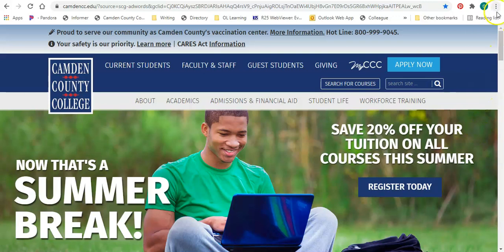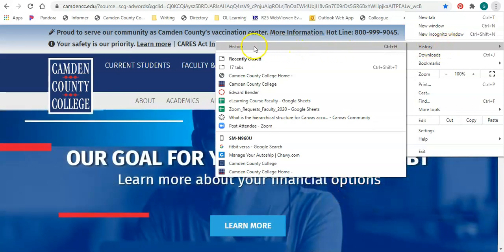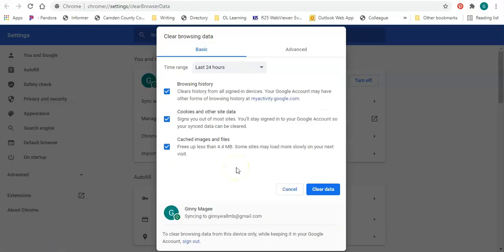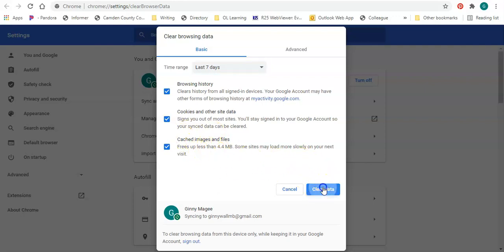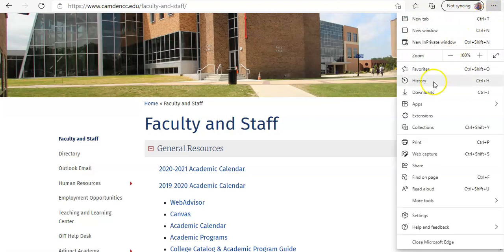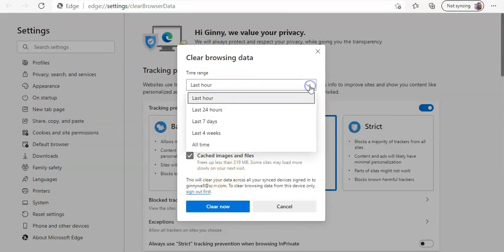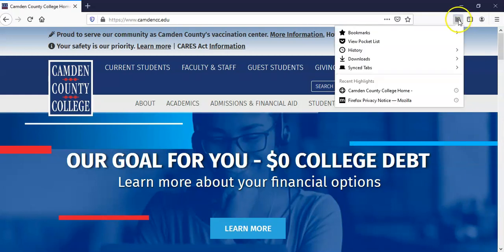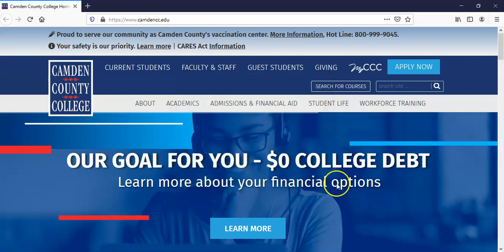How to Clear your Browser History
This video will show you how to clear your browsing history in Chrome, Edge, and Firefox.